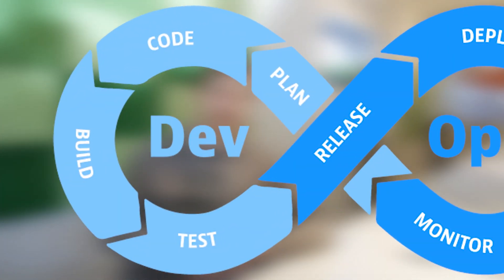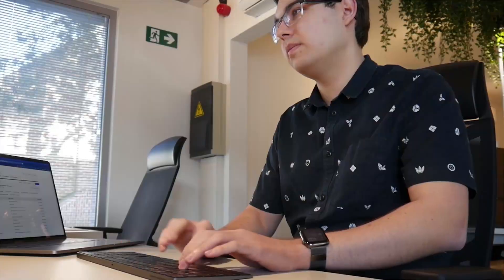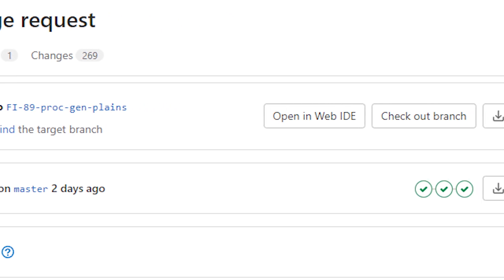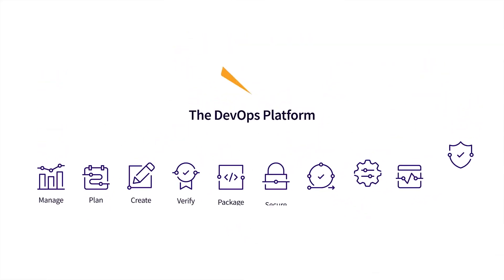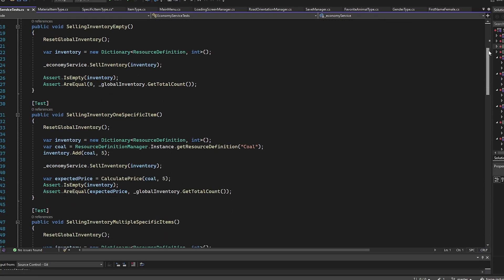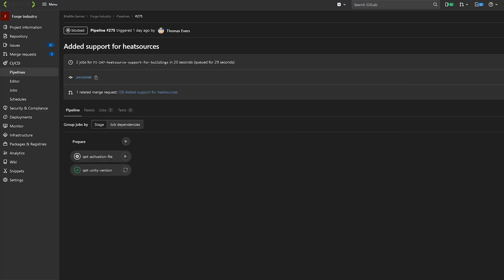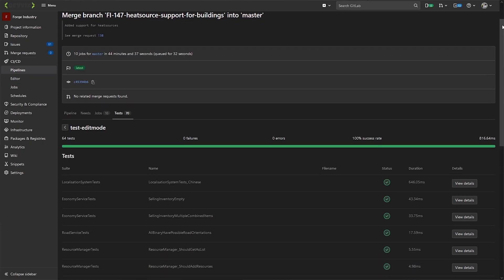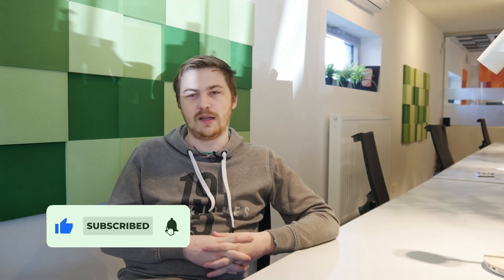Adding DevOps to your GAME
DevOps can greatly help you with automating the building and testing process of your game.
But how would you get started with it? Join along as Thomas explains the DevOps strategy and setup we use here at BiteMeGames.

Timestamps:
00:00 Intro
00:50 What is DevOps?
01:48 Why DevOps
03:47 How to DevOps
06:37 Closing